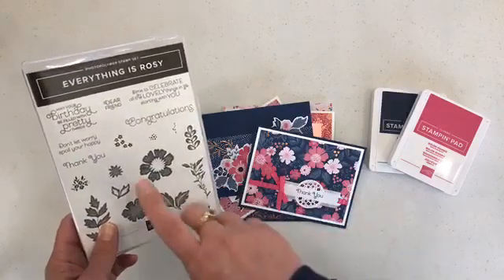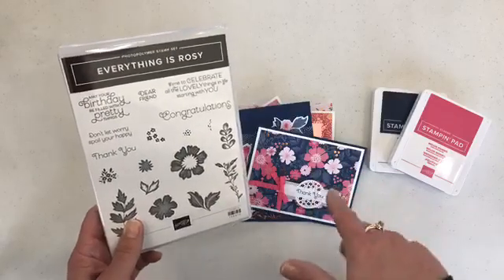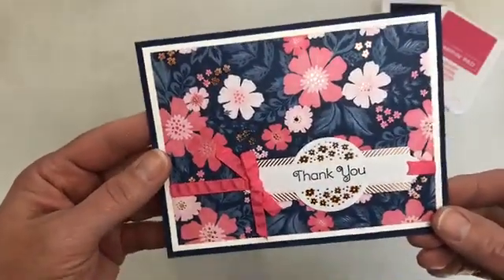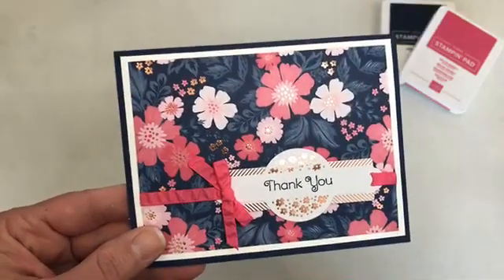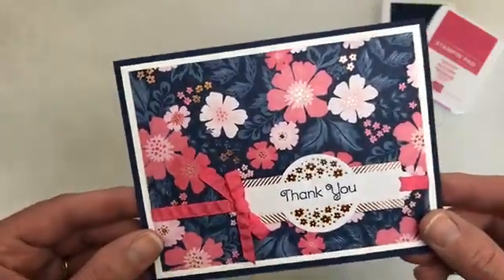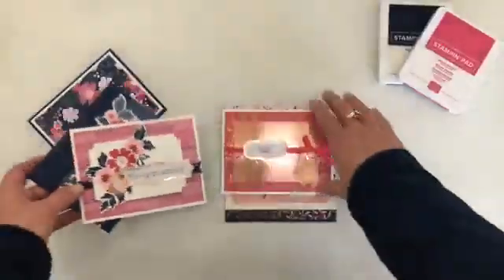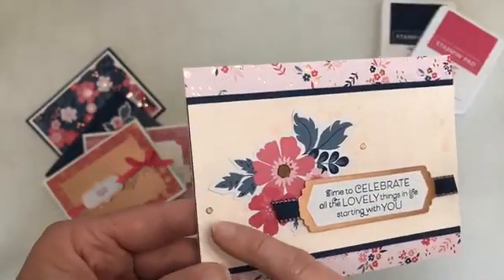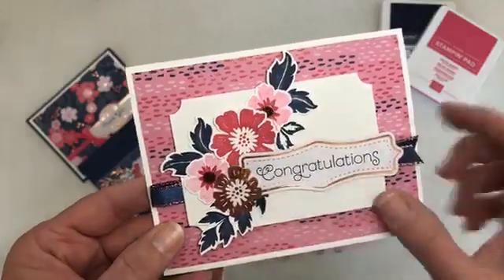Everything is Rosy card kit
Purchase the Everything is Rosy product medley during May 2019 (while supplies last) using Host Code P974QDKH and you'll receive a FREE Card Kit with supplies to make SIX cards with envelopes.